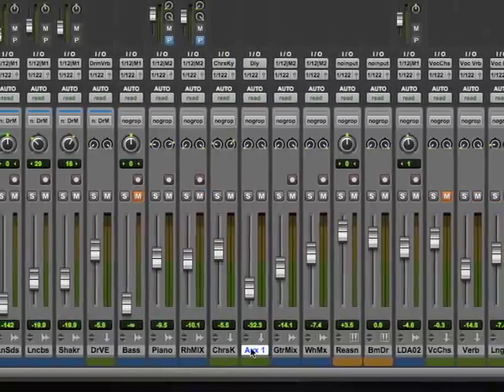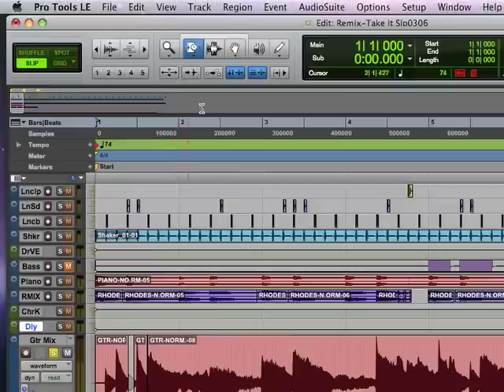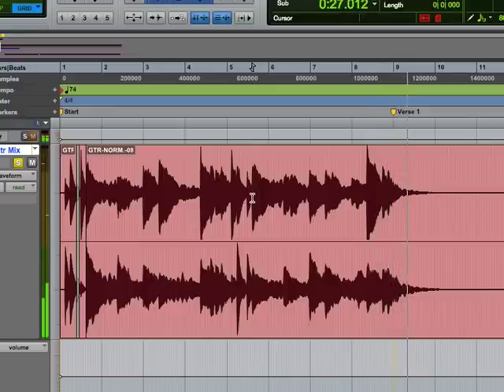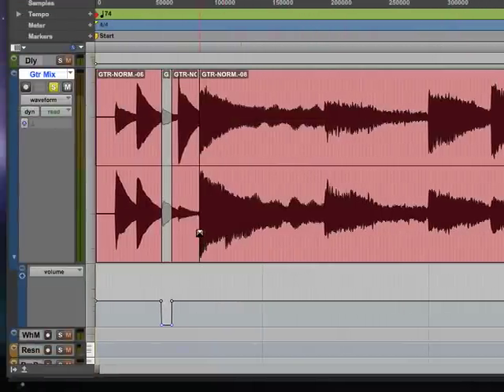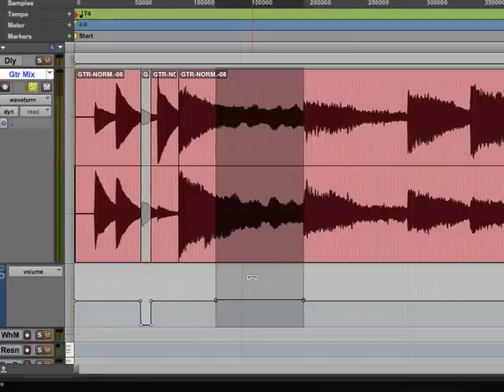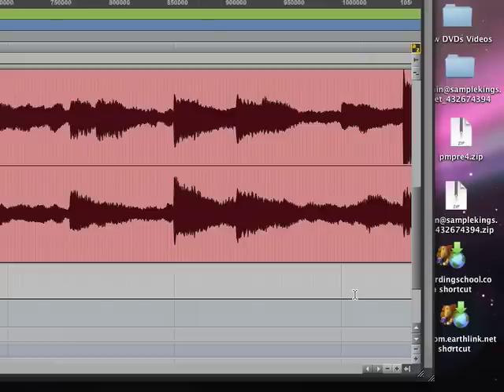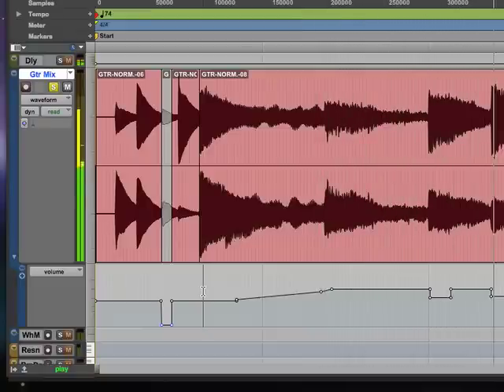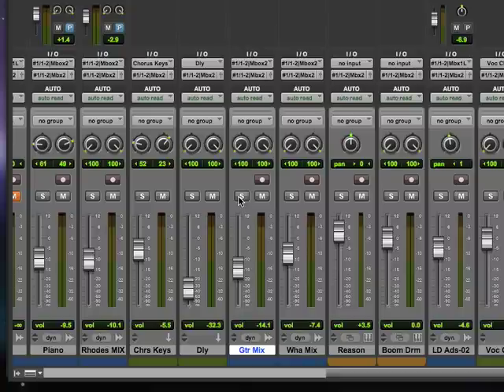Pro Tools LE 8 automation volume